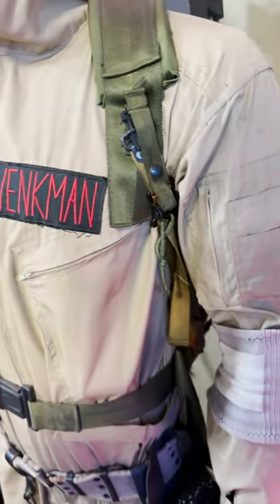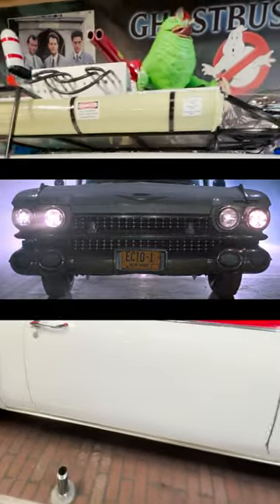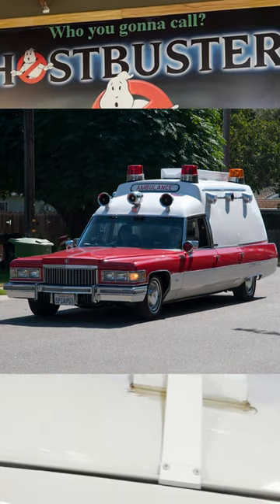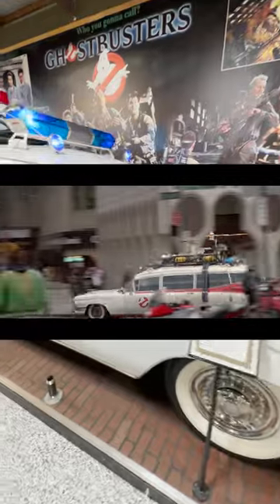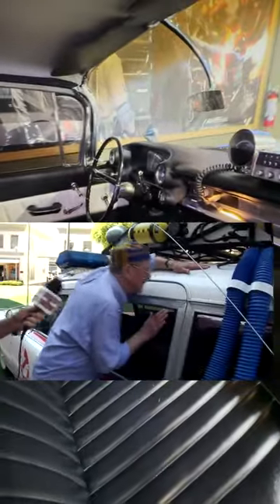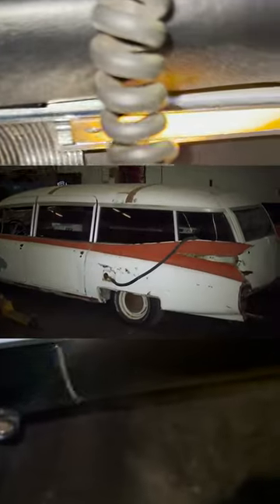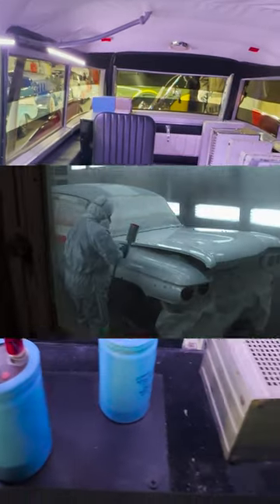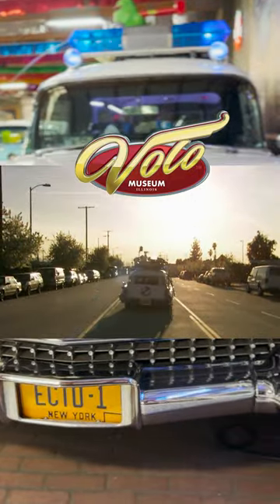The Ghostbusters Ecto 1 Origin, History, Fun Facts and more at Volo Museum!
When it comes to the best movie car ever, "Drop everything, Venkman, we got one!" The Ghostbusters Ecto 1 need no introduction, so let’s get into the facts! The Ecto 1 is a 1959 Cadillac Miller-Meteor Ambulance/Hearse. There were only a couple hundred Miller-Meteors ever built, making it super rare, even back in 1984. This car isn’t a boat, it’s a SHIP stretching 21ft long, 8ft high, 7ft wide and weighing almost three and a half tons. It has a 320-horsepower, 6.3-liter V8 under the hood, but even with that much power, driving it was still very slow and difficult.

Dan Aykroyd originally imagined Ecto-1 darker and more sinister-looking like an all-black hearse with purple and green lights and accents. However, since so many scenes were shot at night, they went with the white and red color scheme. At first, Aykroyd almost used a 1975 Cadillac ambulance, but stuck with the ’59. However, it’s look eventually inspired the Ecto-1 used in the 2016 reboot, when they used an ‘84 Cadillac Fleetwood hearse with a similar look.

Two Cadillac Miller-Meteors were purchased for the first Ghostbusters movie. The first car was the black version, used for the prototype phase of Ecto-1, in its introductory scenes. The second car was used as the main Ecto-1 throughout all of Ghostbusters and the beginning of Ghostbusters II.

The scenes that show Ecto 1 backfiring and billowing smoke in the beginning of Ghostbusters II were not special effects; the car was on its deathbed and actually died while filming on the Brooklyn Bridge, which caused such a huge traffic jam, and the NYPD heavily fined production. The first, black, Cadillac was quickly converted for the remainder of filming, and is now referred to as Ecto-1a.

The Ecto-1 was designed by Stephen Dane. Director Ivan Reitman, came to Stephen two weeks before the start of shooting and needed the designs for literally everything in the movie from the Ecto 1, to all of the gadgets like the proton packs, the ghost traps, the PKE Meter, slime scooper, slime blower and more…in TWO weeks! Incredibly, in two weeks, Stephen Dane successfully designed all of the iconic pieces of the Ghostbusters movie. To thank him for his masterpieces, they poorly credited him by spelling his name wrong, S-t-e-v-e-n, and not even crediting him as the designer, but a “hardware consultant!” More like hardware INSULTant.

After the movies, Ecto 1 sat to rot for decades. When a Ghostbusters Video Game was being created, they wanted to fully restore Ecto 1 and used it for promotional tours. Cinema Vehicle Services in Hollywood was hired to tackle the project of restoring this car. It was extremely challenging, from finding the correct parts to this ultra rare car, to replicating the hundreds of movie props both on top and inside.
Upon completion, they revealed it to Dan Aykroyd, himself, who was stunned at the impeccable restoration and even took it for a joyride.

Sony now own screen-used cars, and the beat up Ecto 1 from the 2021 movie is at Petersen Museum. Volo Museum’s is a screen-used movie car that was converted to an exhibition Ecto 1 that came directly from the transportation department.